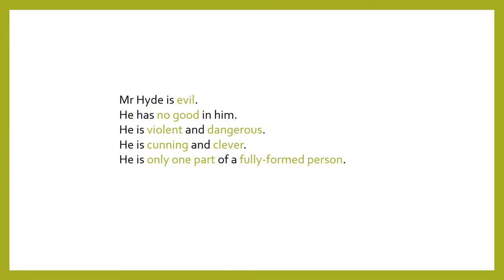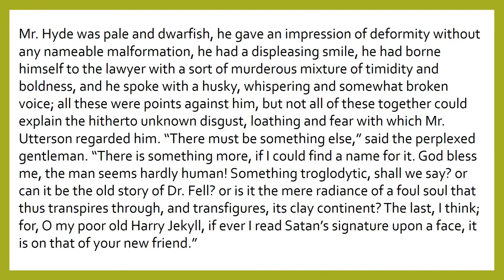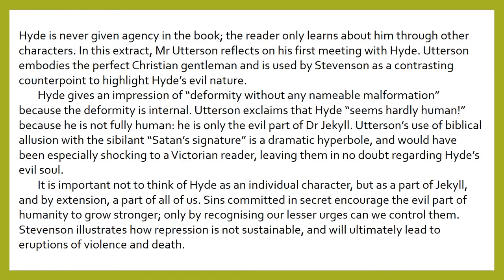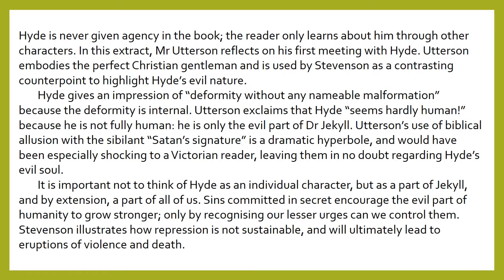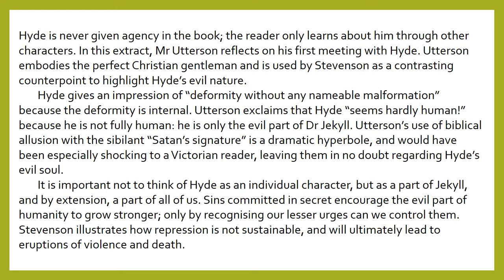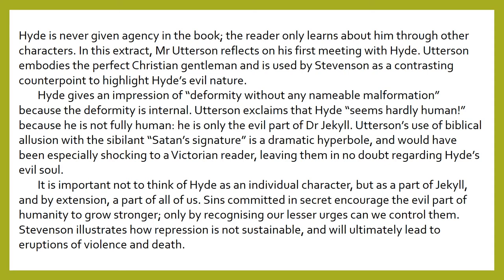Mr Hyde Quick Character Analysis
Quick analysis of the character Mr Hyde from the novella 'The Strange Case of Dr Jekyll & Mr Hyde'.
AQA English Literature: The 19th-century novel.
See the techniques used and how to write about them. GCSE revision.

Personalised online tuition available for AQA English Language and English Literature.